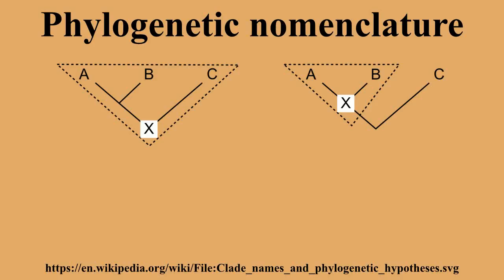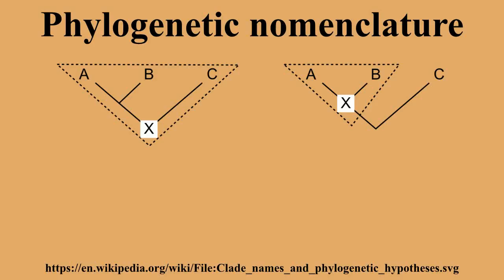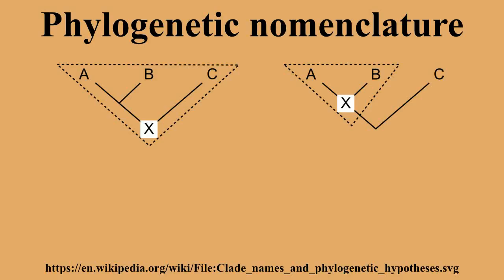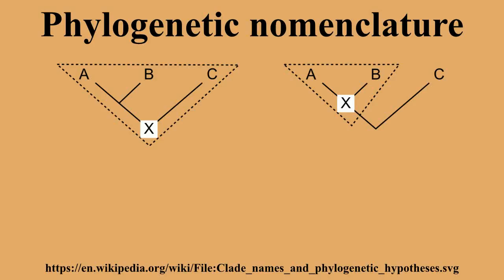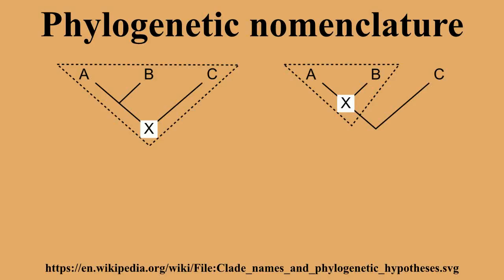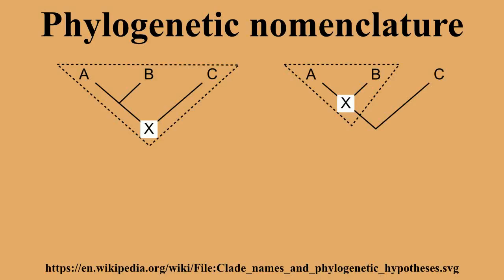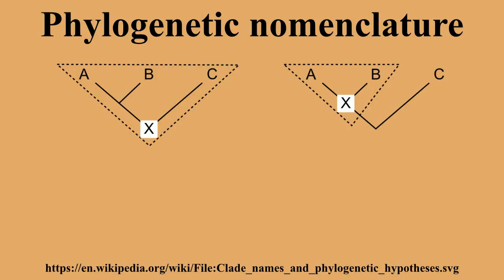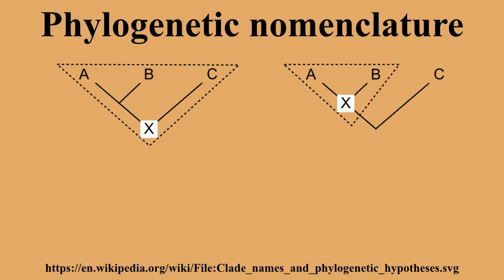Phylogenetic nomenclature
Ad-free videos.

Phylogenetic nomenclature, often called cladistic nomenclature, is a method of nomenclature for taxa in biology that uses phylogenetic definitions for taxon names as explained below.This contrasts with the traditional approach, in which taxon names are defined by a type, which can be a specimen or a taxon of lower rank, and a diagnosis, a statement intended to supply characters that differentiate the taxon from others with which it is likely to be confused.Phylogenetic nomenclature is currently not regulated, but the International Code of Phylogenetic Nomenclature is intended to regulate it once it is ratified.

---Image-Copyright-and-Permission---
About the author(s): Clade_types.svg: Surachit derivative work: Peter coxhead
---Image-Copyright-and-Permission---